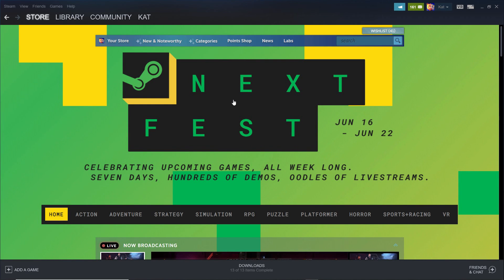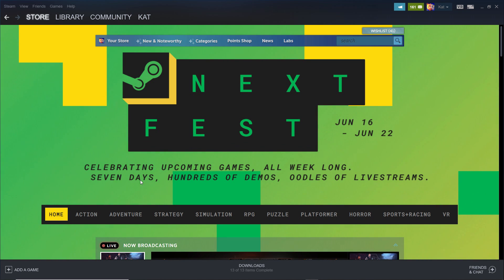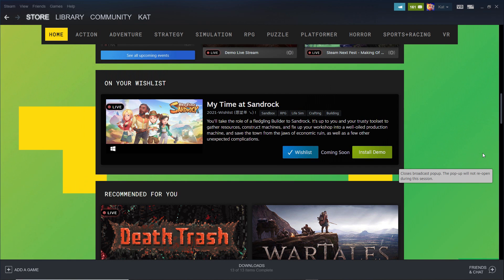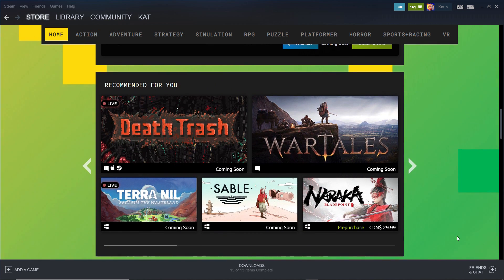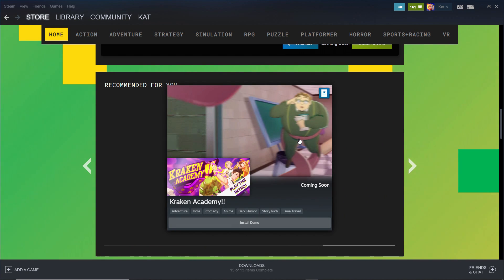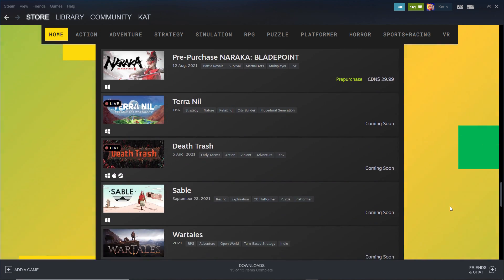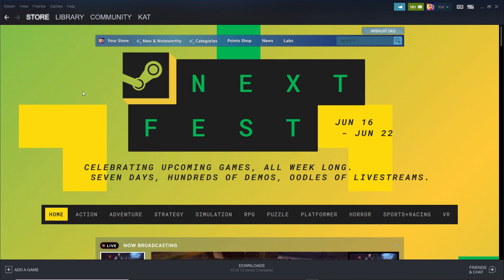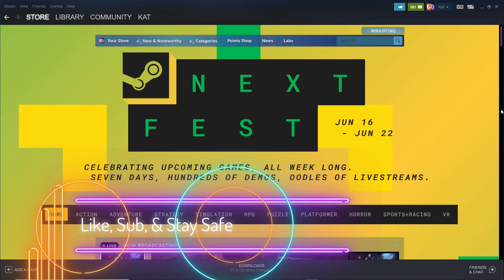NEXT FEST, Steam's free Demo Event with hundreds of FREE Game Demos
Woohoo; it's time for Next Fest, Steam's weeklong Demo Event, with hundreds of free games to try!